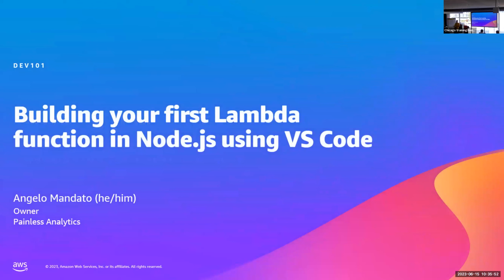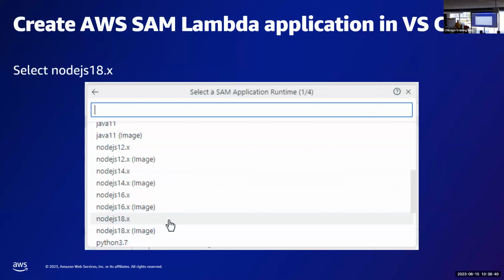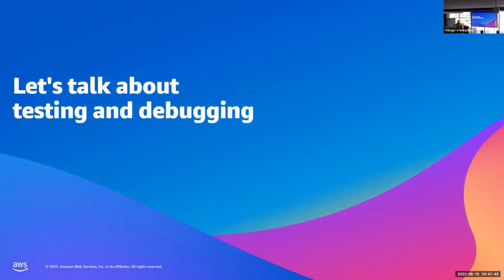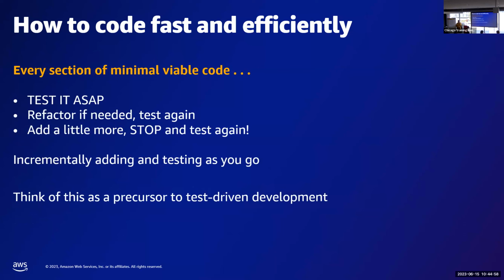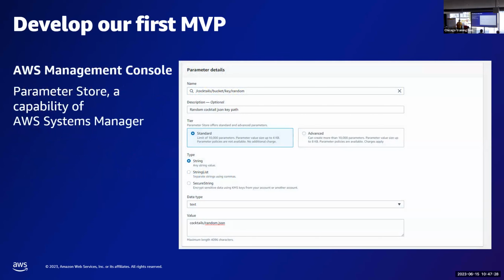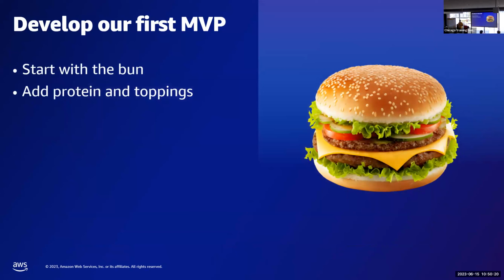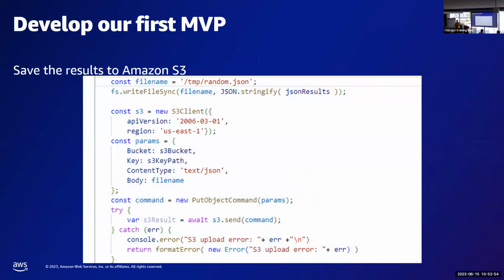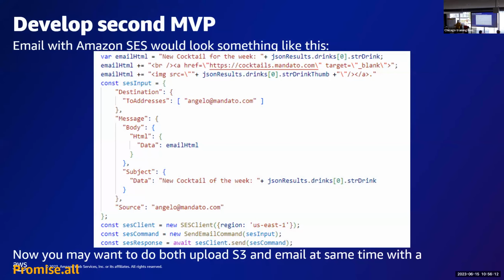First Lambda function using VSCode Call an API, store results in S3 Angelo Mandato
First Lambda function using VSCode - Call an API, store results in S3
Angelo Mandato
AWS Community Day Midwest 2023
Columbus AWS user group
AWS Community Builder

About the talk:
Build your first Lambda function in Node using VSCode. Pull json information from an API, store the result in S3, and format the results in an email. Will cover how to set up your local environment along with tips and examples on how to develop and debug quickly and efficiently.

Lambda, S3, SES, IAM, SAM